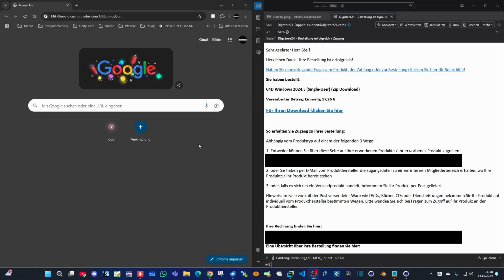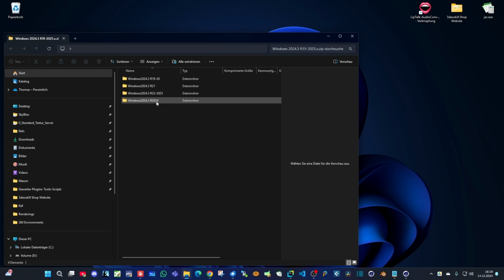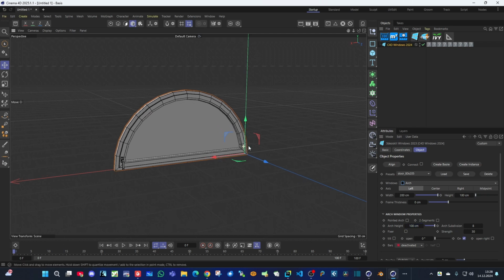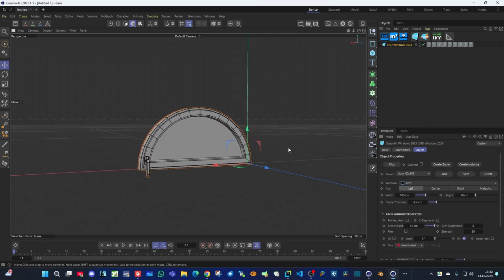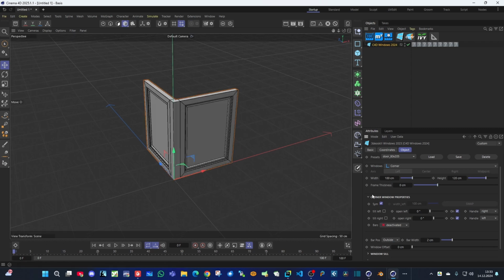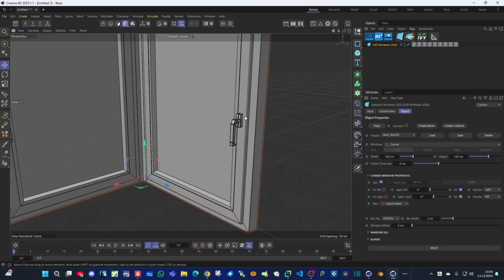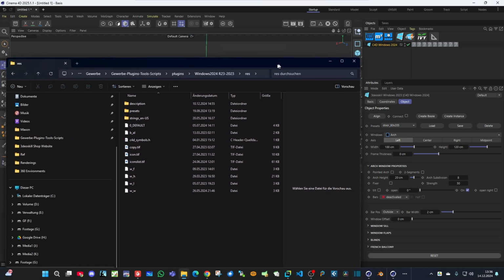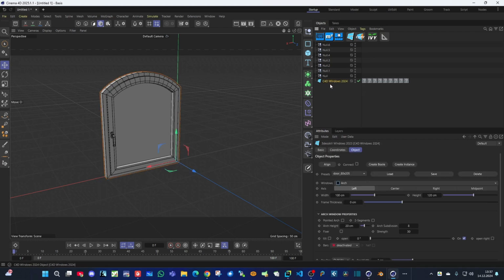Window Maker for Cinema 4d R19-2025.x - 4th Update - Create procedural Windows quickly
Window Maker Plugin for Cinema 4d R19-2025.x
The 4th update to the Windows plugin is just a micro update with some maginal fixes and changes. The main new functionality comes with the corner-window. You can determine now different widths for each segment.